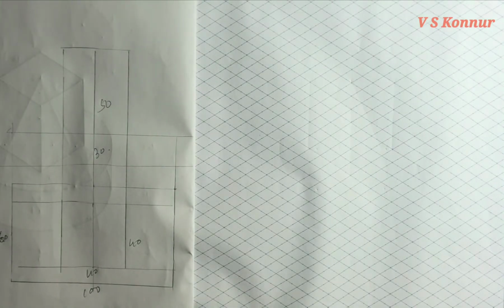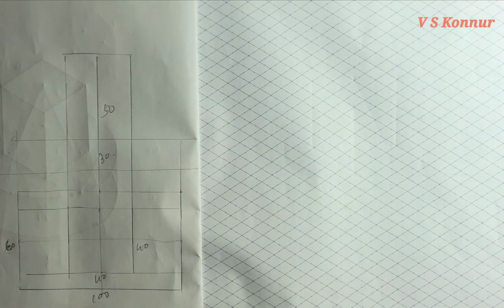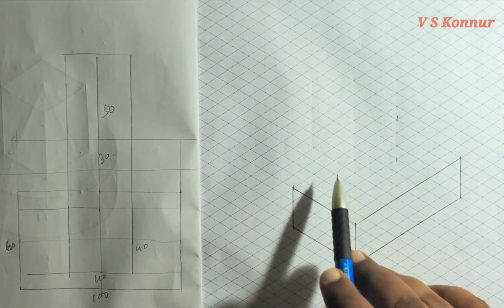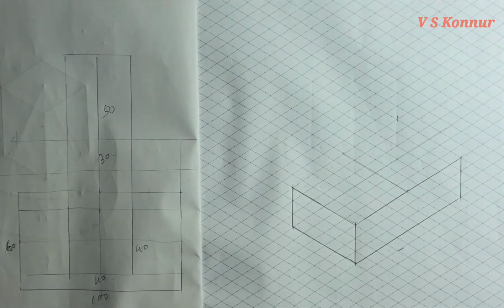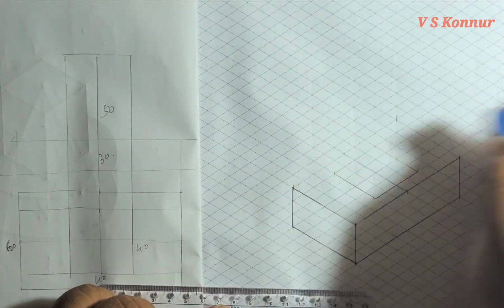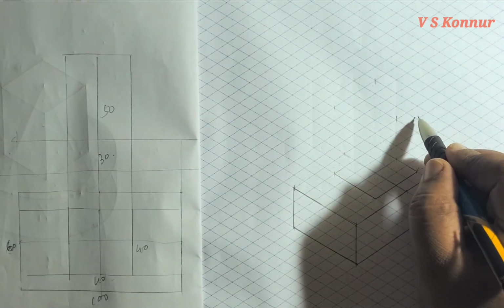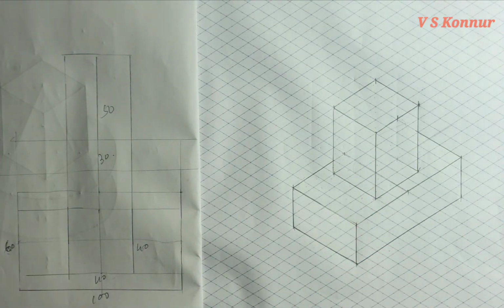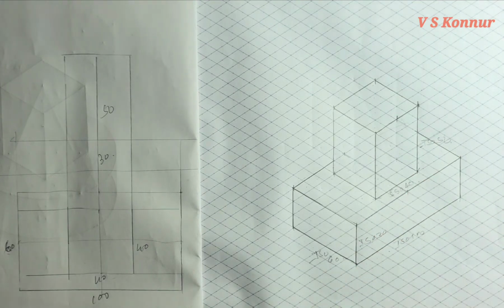Square prism on a rectangular block on ISO sheet